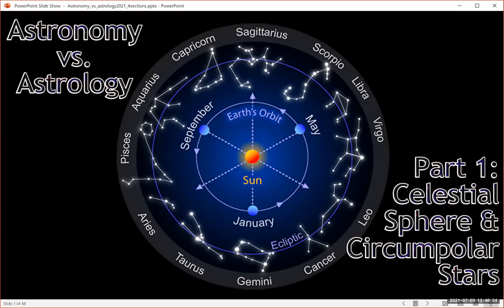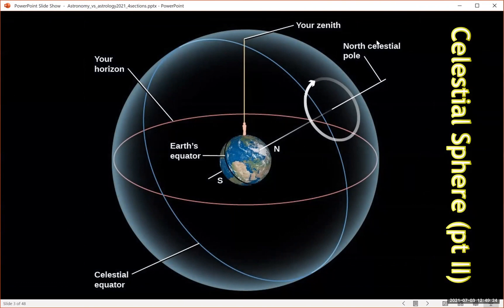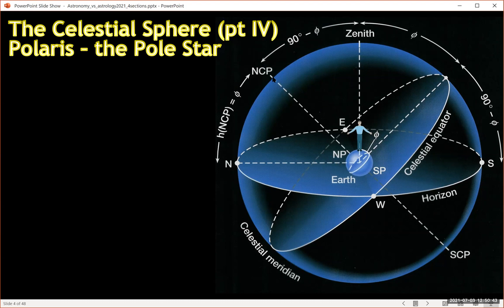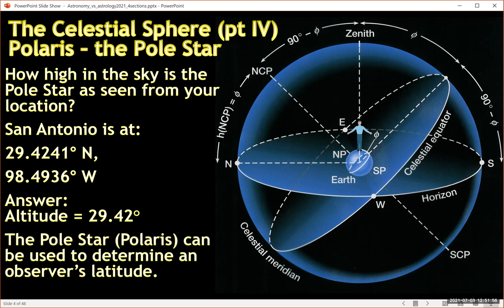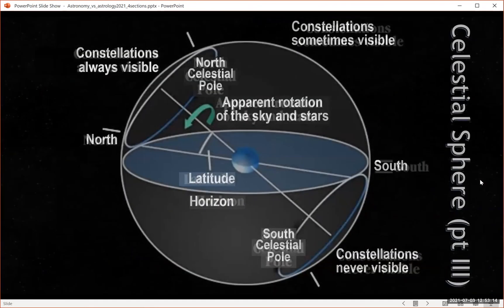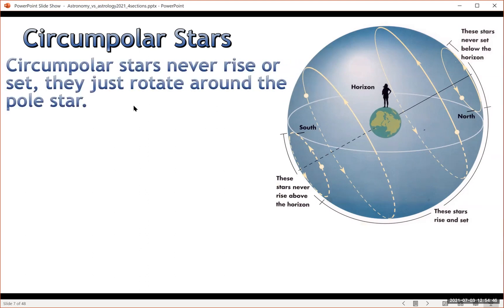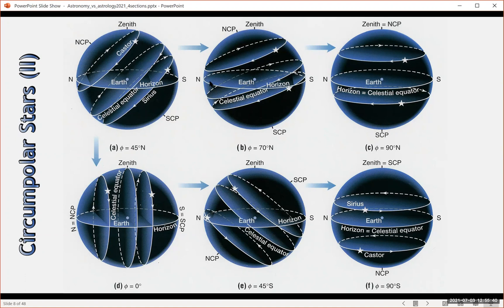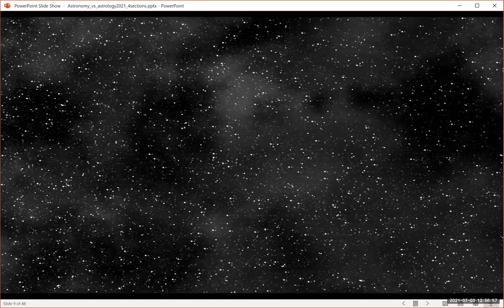Astronomy vs Astrology Part 1 = The celestial sphere and circumpolar stars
This is the first video in a series of four that explains how astronomy and astrology see the Zodiac differently